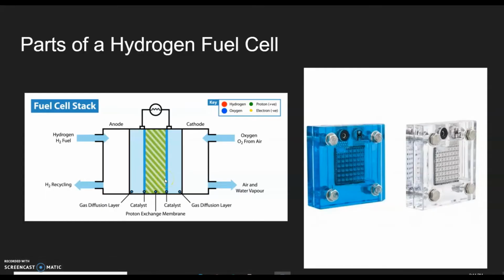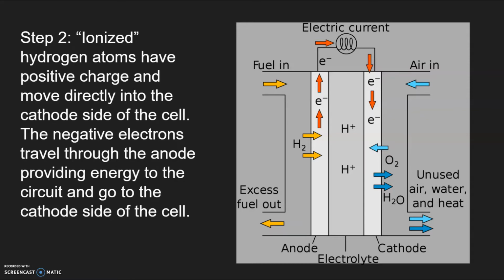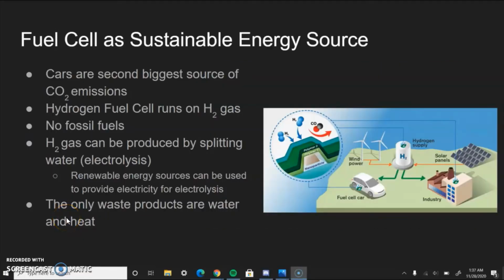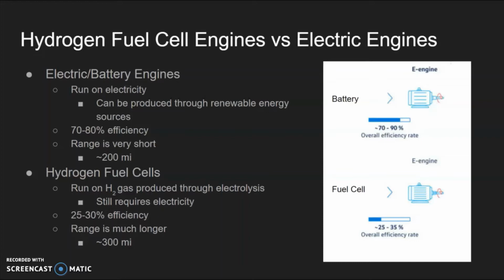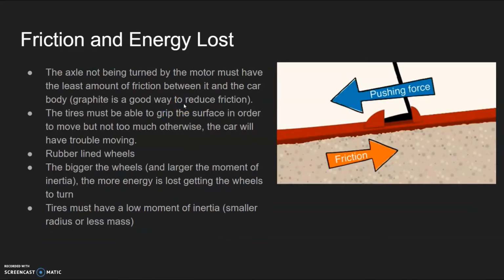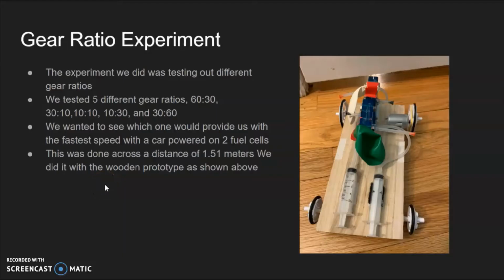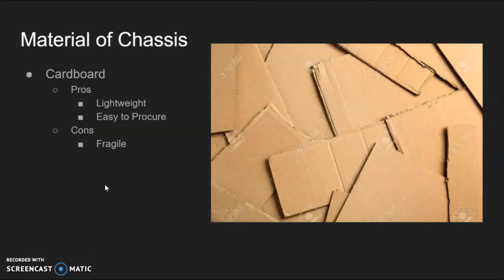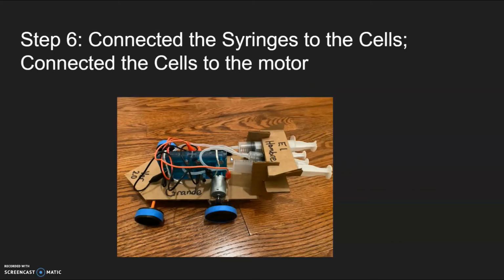Hydrogen Car Challenge 2020 - Hombre Grande UCMHS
Team El Hombre Grande from Union County Magnet High School